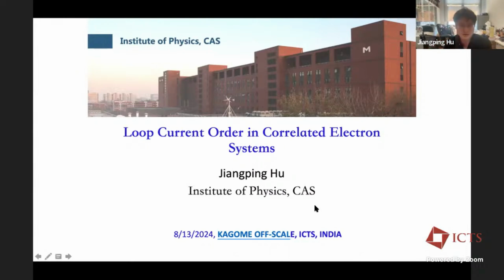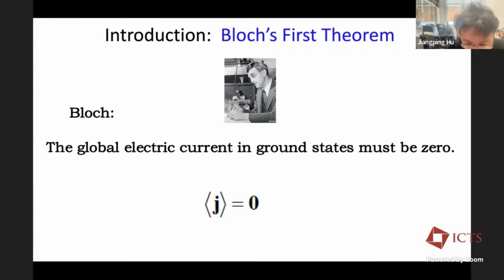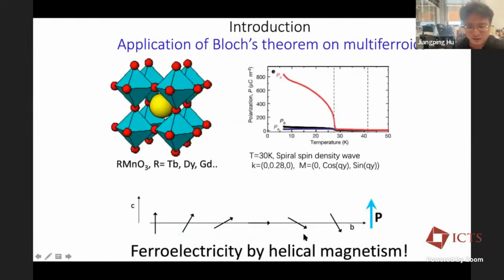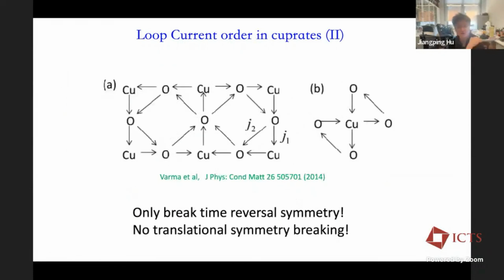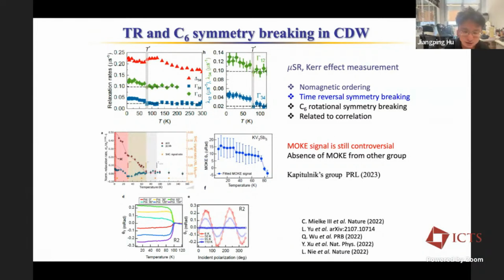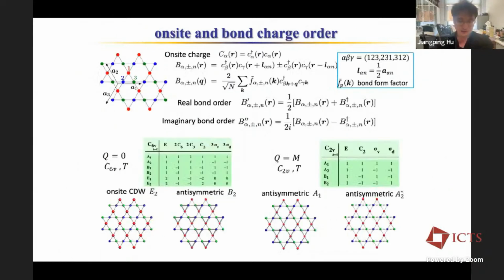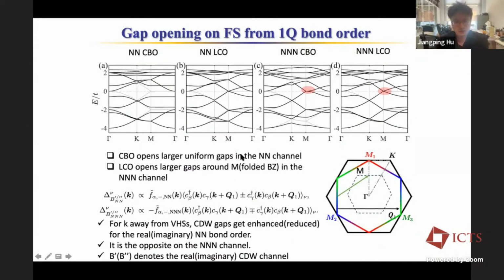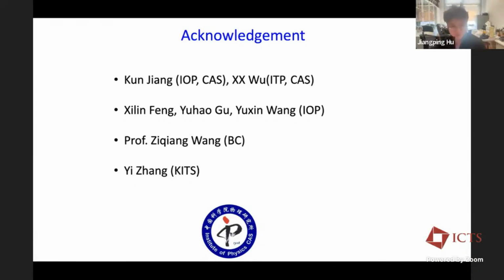Loop Current Order in Correlated Electron Systems by Jiangping hu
Discussion Meeting

Kagome off-scale

ORGANIZERS: Yasir Iqbal (IIT Madras, India) and Ronny Thomale (Julius Maximilians University of Wurzburg, Germany)

This meeting focuses on the recent advances taking place in our understanding of kagome metals with a particular emphasis on following sub-fields:
1. Intertwined Density-wave and Superconducting order
2. Leading and subleading nematic fluctuations
3. Itinerant vs Localized Magnetism and Electronic instabilities

The subtle interdependence of Fermiology, interactions, and a multi-sublattice unit cell lies at the heart of the intriguing scenario of correlated electrons in a kagome metal. While typical metallic parent states feature Fermi surface instabilities dictated by screened Coulomb interactions recast by a Hubbard coupling U , the sublattice interference in kagome metals naturally render longer-randed coupling pivotal in understanding the effective interactions of electronic states at and around the Fermi level. Together with a likewise intriguing characteristic phonon spectrum and possibly significant electron-phonon coupling, kagome metals present themselves as a particularly rich correlated electron setting in which multiple domains of exotic electronic order should be readily accessible. Since their first discovery in 2018 as itinerant ferromagnets and pristine metallic parent states since 2020, kagome metals have already brought about rare or even unprecedented electronic orders, such as a charge density wave and a superconductor with time reversal symmetry breaking. It is to be expected that the multitude of phases will grow significantly as the field is expanding into alternative material classes that are promising hosts for kagome metals, and that a fruitful exchange of theoretical ideas and experimental discoveries is likely to form kagome metals into a new vibrant major field of strongly correlated electron systems.